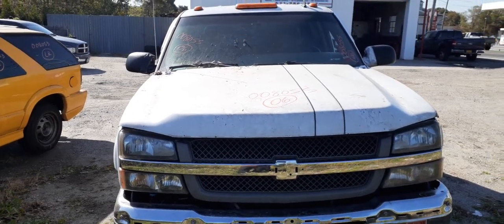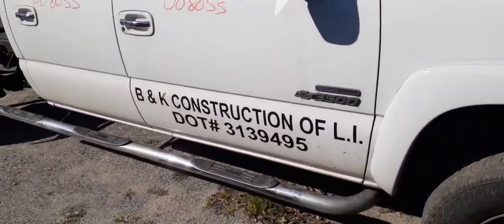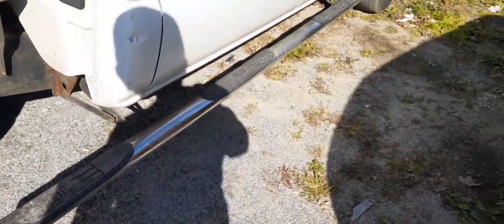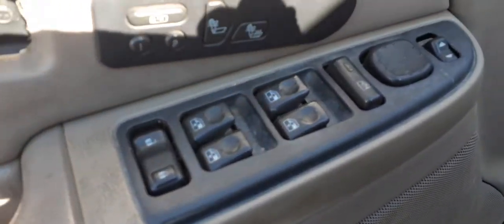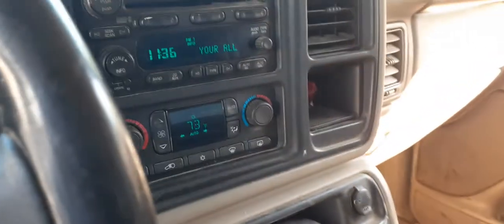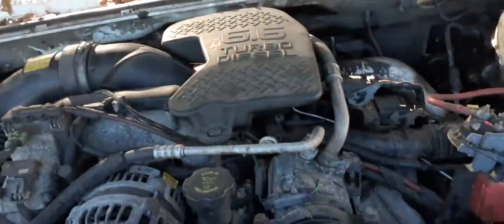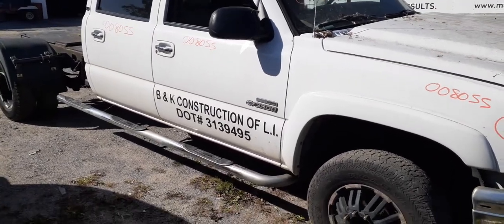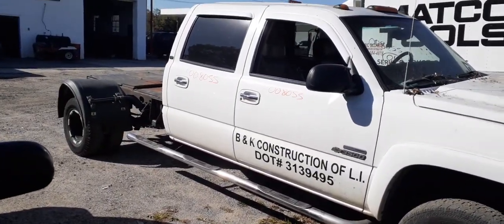Parting out a 2006 Silverado 3500 6.6 turbo Diesel Allison Stock 8055 At All American Auto Wreckers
This Silverado is a LT Crew Cab with a 6.6 turbo diesel and a Allison Auto transmission.  Runs and drives. It's a 167 wheelbase truck and A SINGLE WHEEL. This silverado does not have a bed it was used with a 5th wheel set up. It also has some body parts that are good like: rs fender, lights and few other parts. The 6.6 Diesel and Allision Auto Transmission are good and ready for sale. We have driven this truck and had our repair shop go over it and make sure all is good with motor and trans. The exterior color is White paint code-50U and Interior Trim Code is-52I-Neutral. So if Moe-Larry or curly can help you with any parts from this Silverado 3500 diesel call us Toll-Free or go